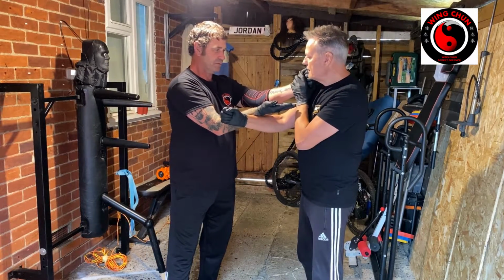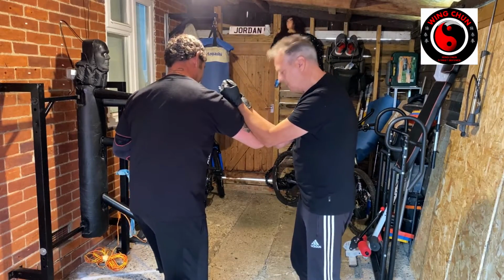Drills of Three Punches and a Technique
This drill trains you to keep the centre line closed whilst chain punching and without revealing any 'tells' to transition to a counter strike using a shift and Tan Da, Pak Da. Lap Da or Bong Lap Fak